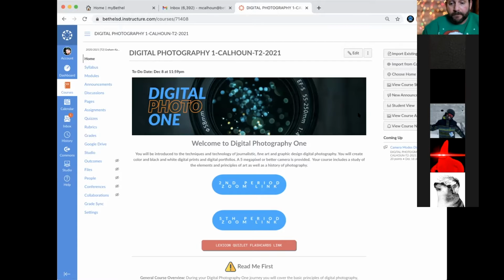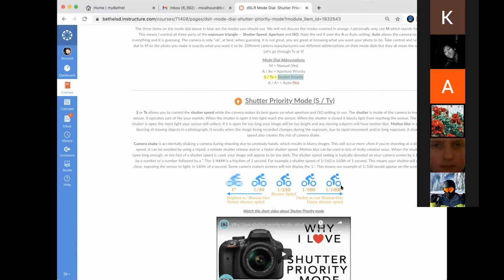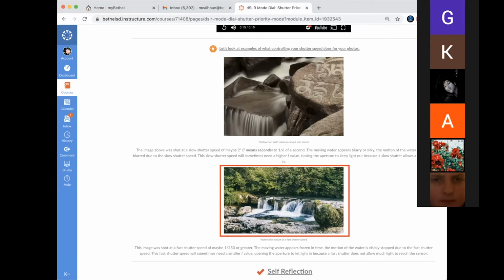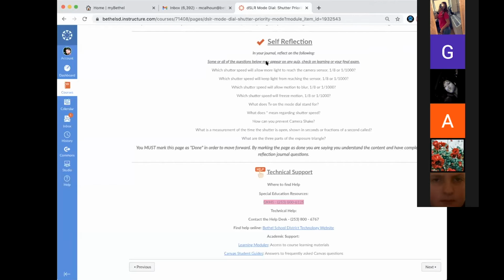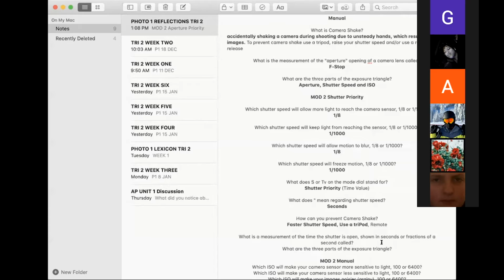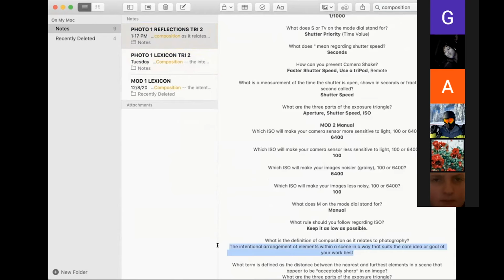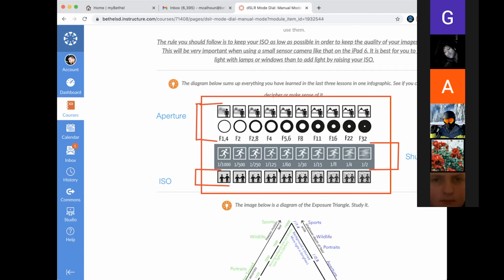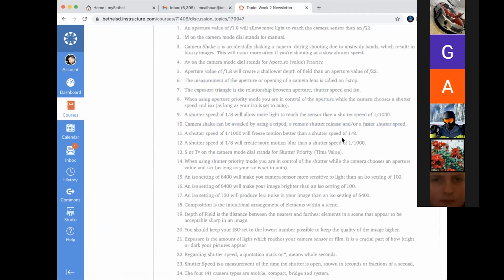dSLR Mode Dial Shutter Priority and Manual Mode | GKHS Digital Photography One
Recording from zoom session covering Shutter Priority and Manual shooting modes for our Digital Photography One High School course.